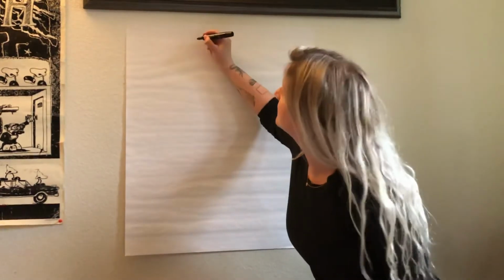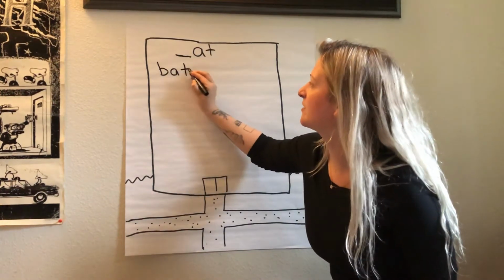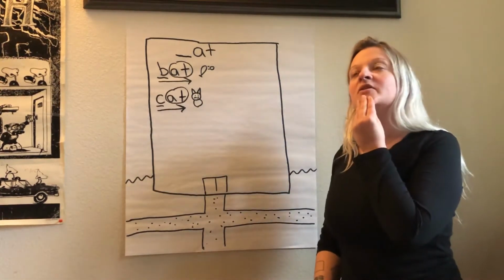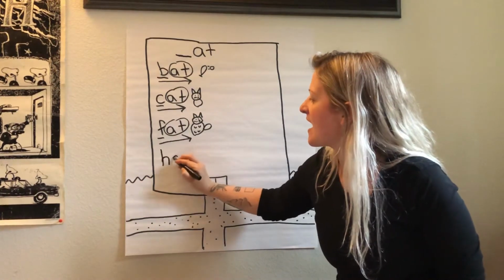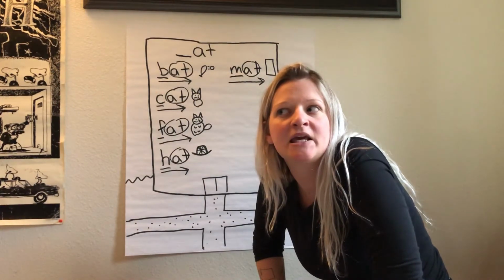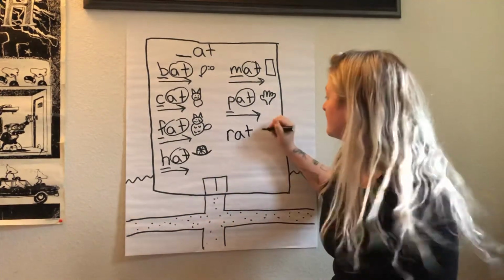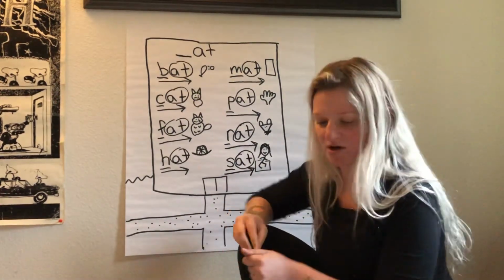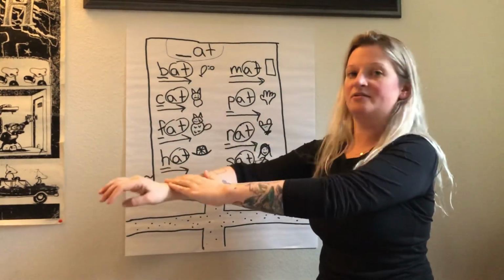_at family review